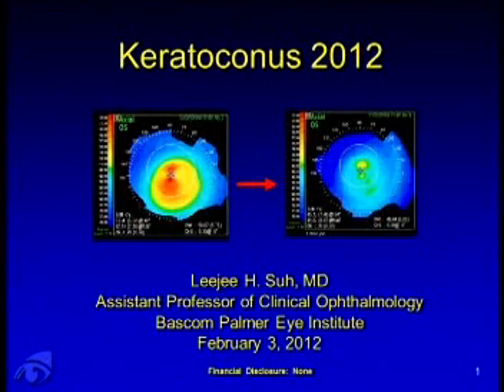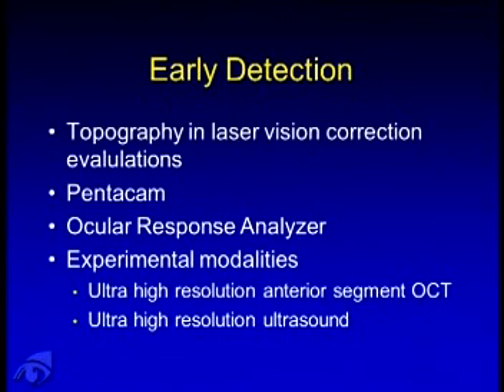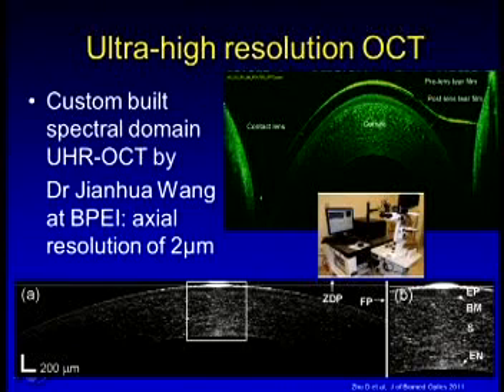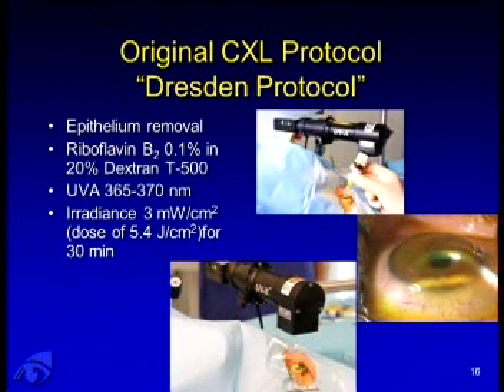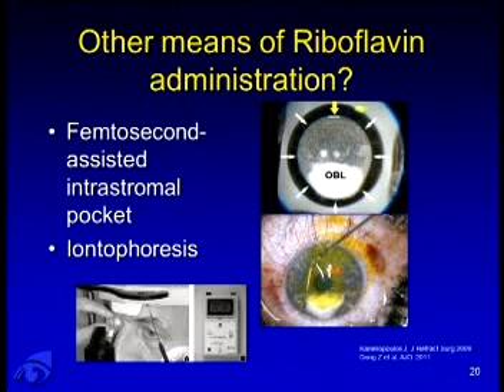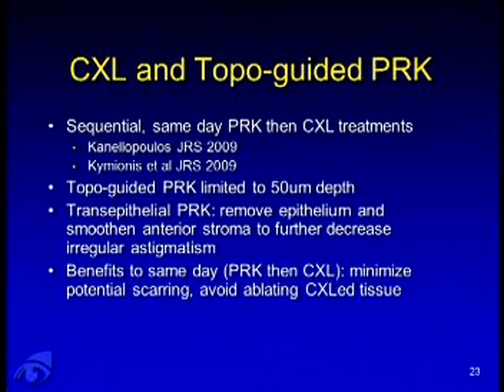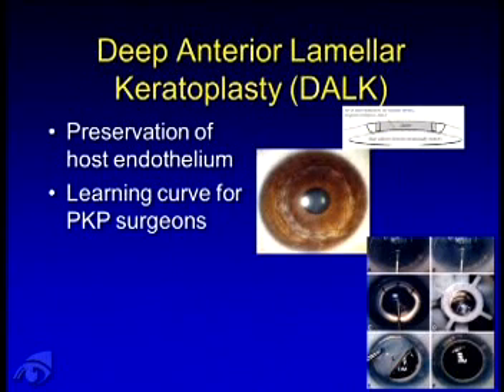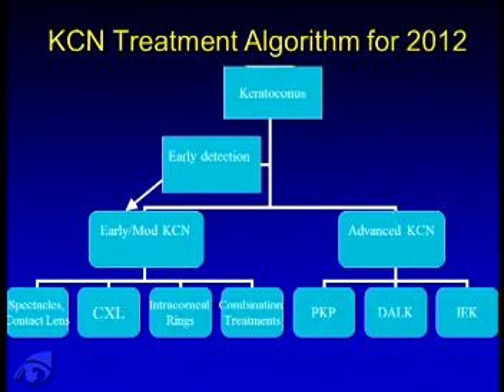Keratoconus 2012 | Presenter: Leejee H. Suh, M.D.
Bascom Palmer's 50th Anniversary Scientific Meeting held in Miami February 2-4, 2012